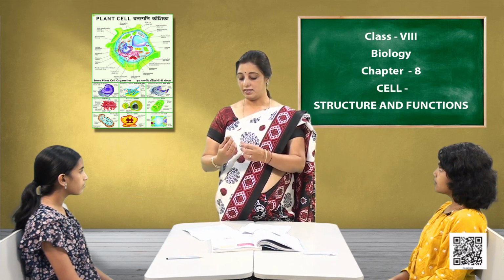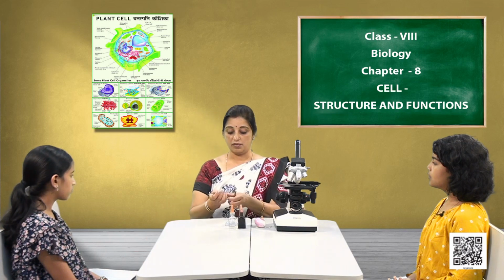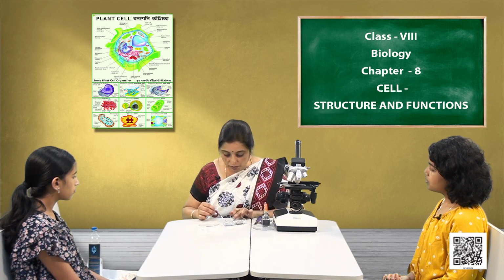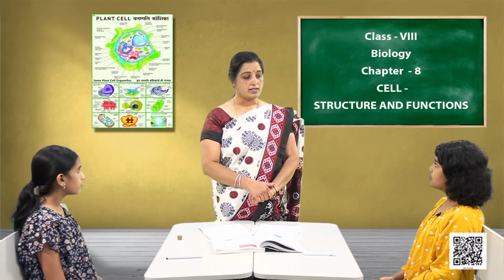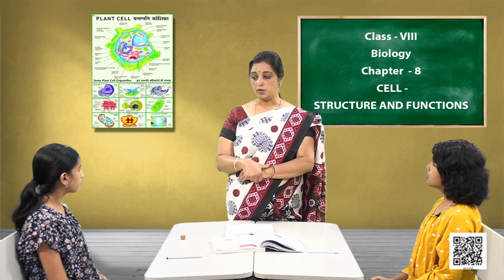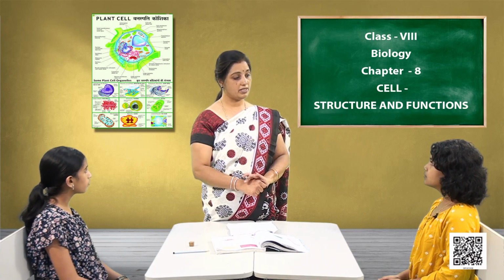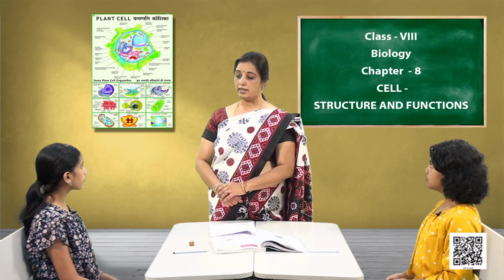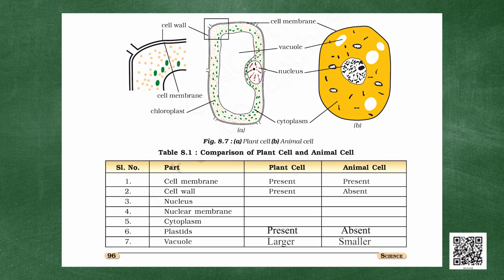Class 8 Chapter 8 Cell – Structure and Functions Cell